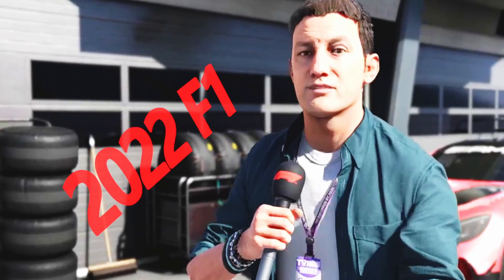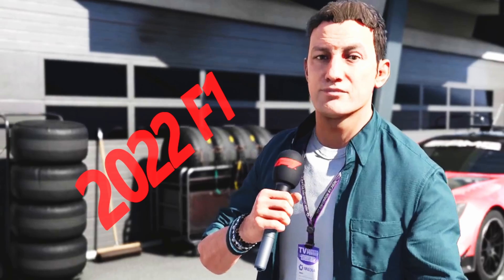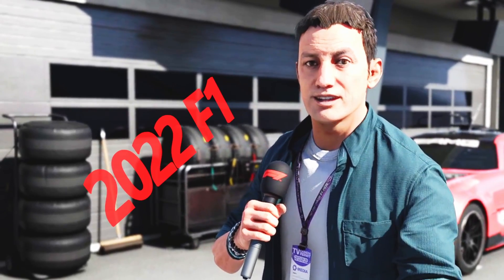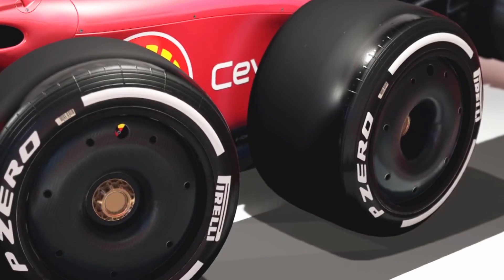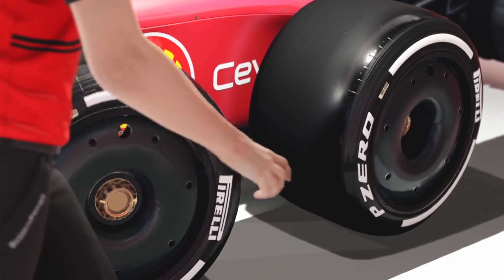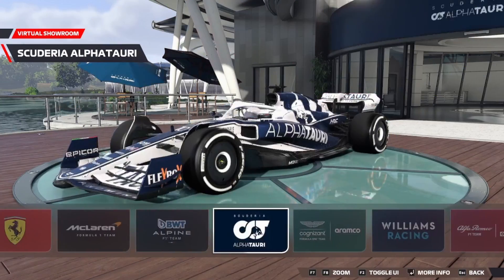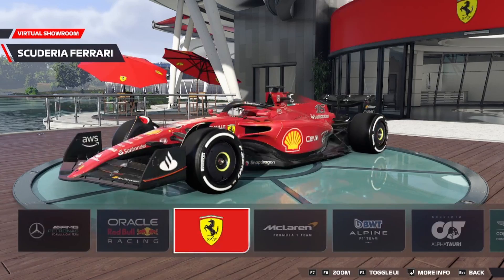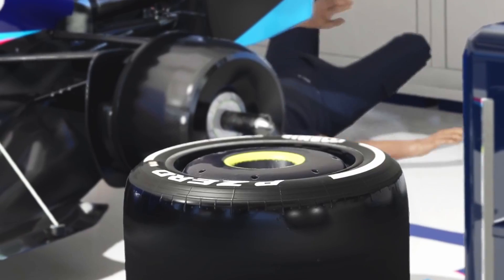2022 F1 game - F1 22 game looks awesome - highlights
F1 22 game review, the official video game of the 2022 FIA Formula One World Championship. Take your seat for a new season as redesigned cars and overhauled rules redefine race day, test your skills around the new Miami International Autodrome, and get a taste of the glitz and glamour in F1 Life.

ABOUT F122 GAME: Race the stunning, new cars of the Formula 1 2022 season with the authentic lineup of all 20 drivers and 10 teams, and take control of your race experience with new immersive or broadcast race sequences. Create a team and take them to the front of the grid with new depth in the acclaimed My Team career mode, race head-to-head in split-screen or multiplayer, or change the pace by taking supercars from some of the sport’s biggest names to the track in our all-new Pirelli Hot Laps feature.

The official video game of the 2022 FIA Formula One World Championship.

Lemon and Watermelon